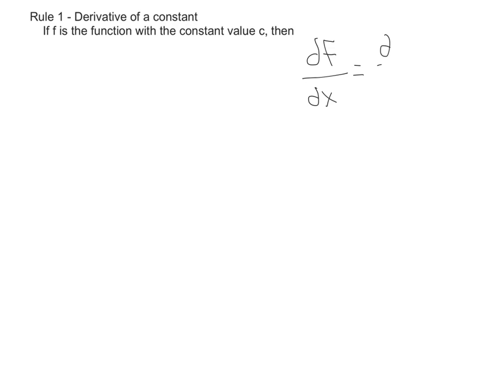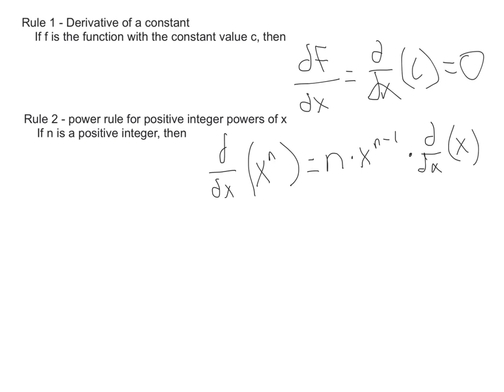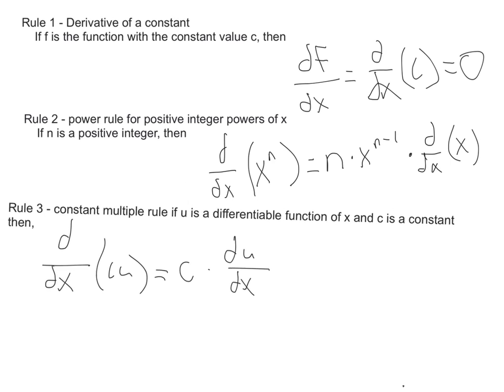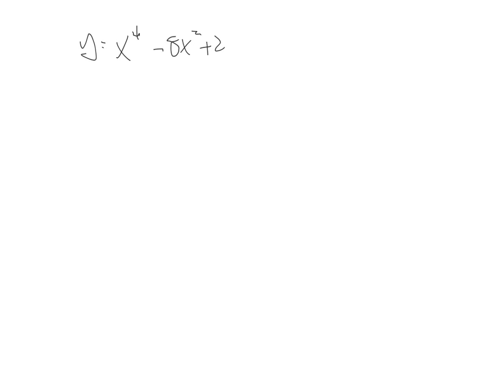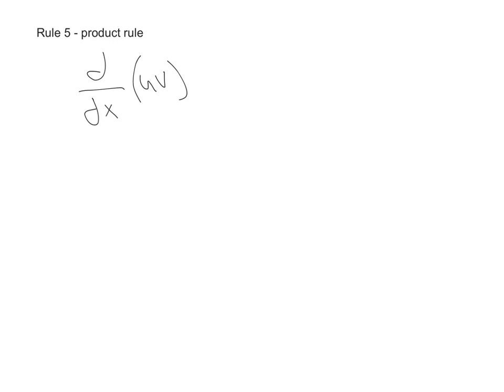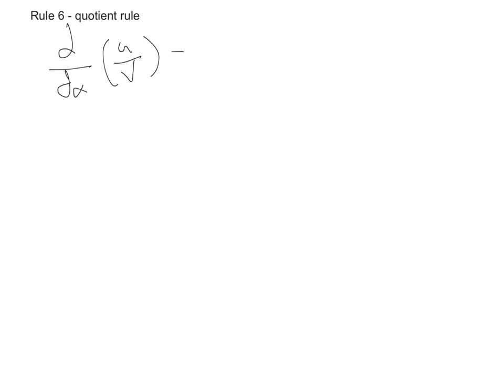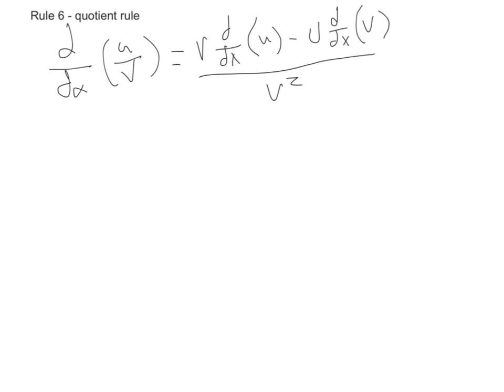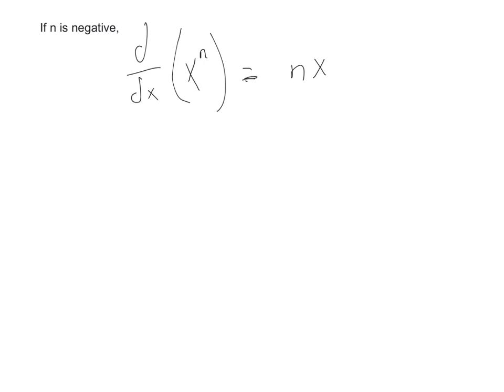Stultz Calculus - 09/26/16